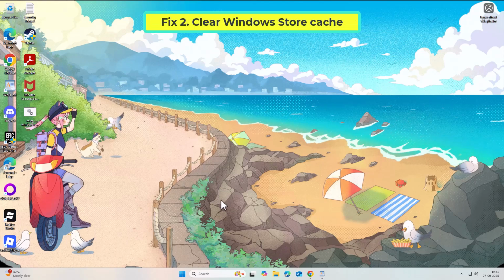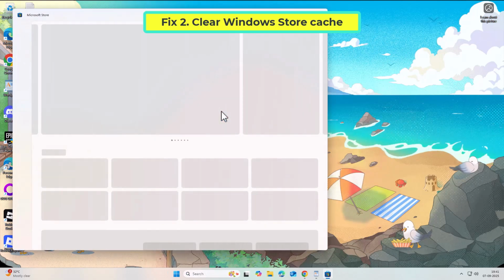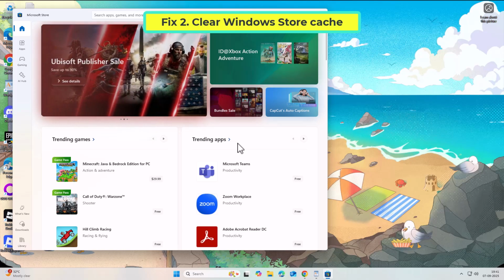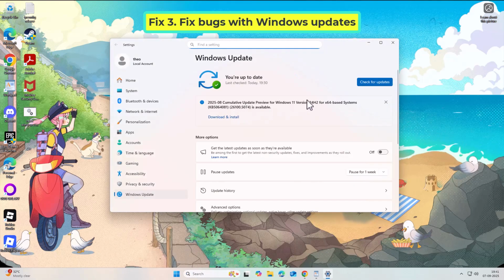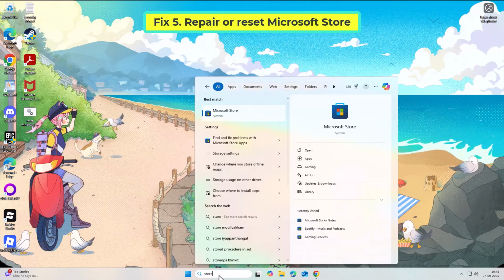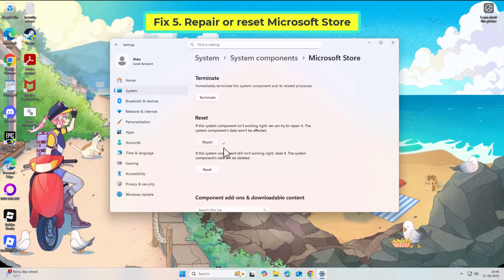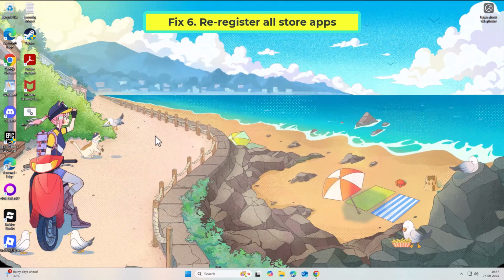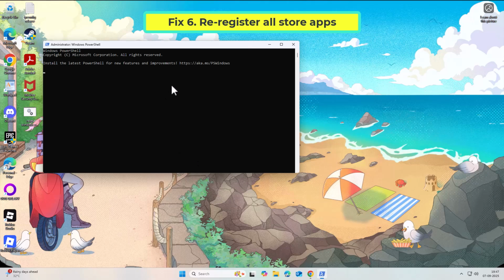(FIXED) Microsoft Store error 0x800700B7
fix Microsoft Store error 0x800700B7

CMD:
sfc /scannow